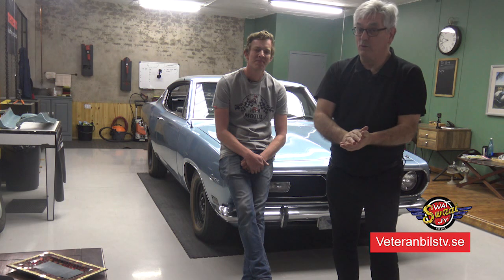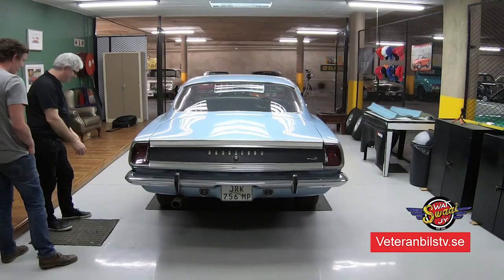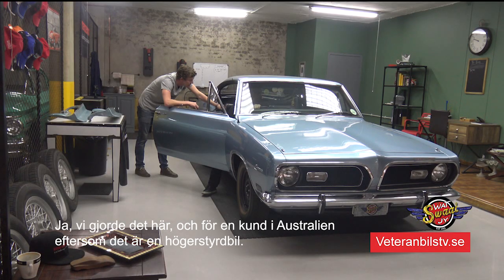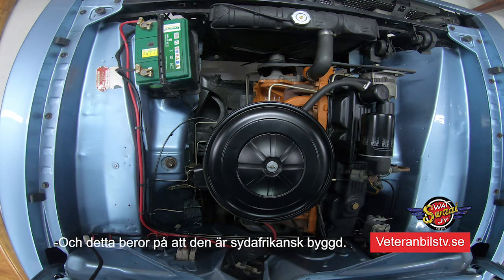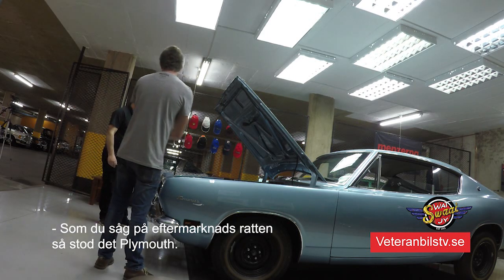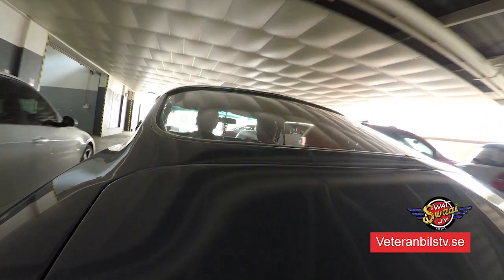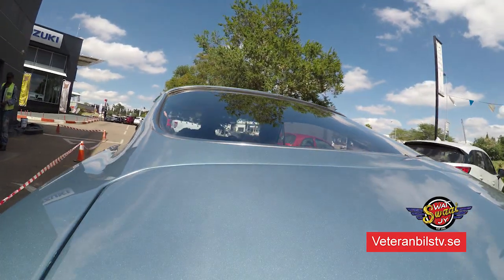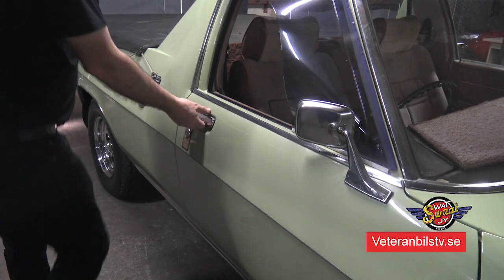Valiant Barracuda #122 Veteranbilstv.se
Bernt  hittar något i ett underjordiskt garage i Pretoria, Syd Afrika en bil som inte skall finnas - En högerstyrd Valiant Barracuda, hur fel är inte det du nyss läste.  Plus att vi hittar en förklädd Holden Ute som en Chevrolet Ute Så häng määä
Filmen är på engelska men textad till svenska